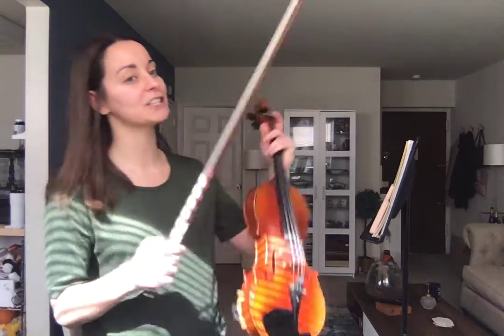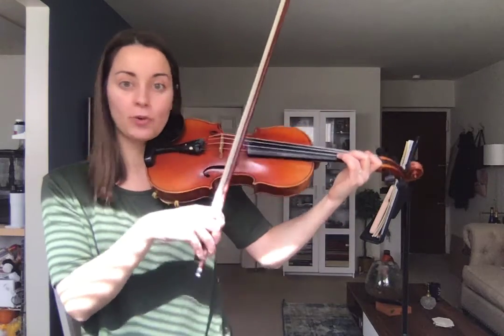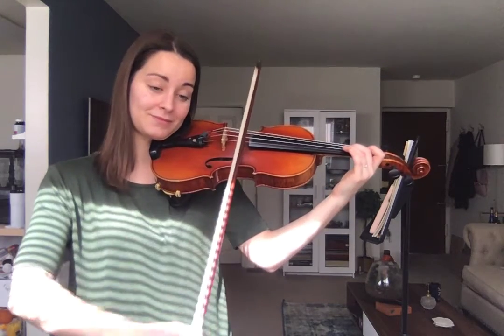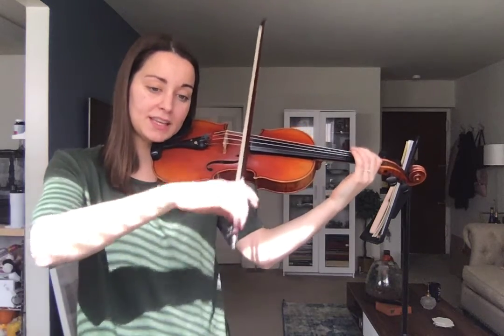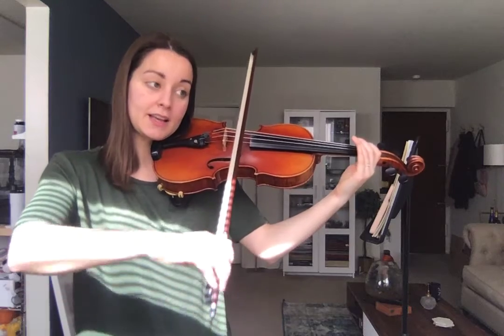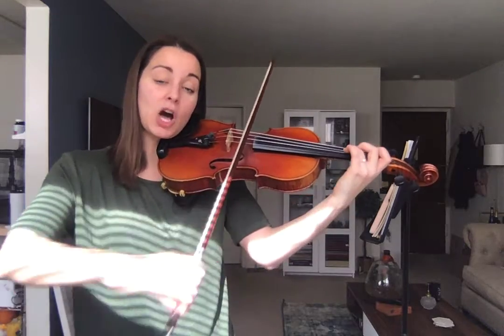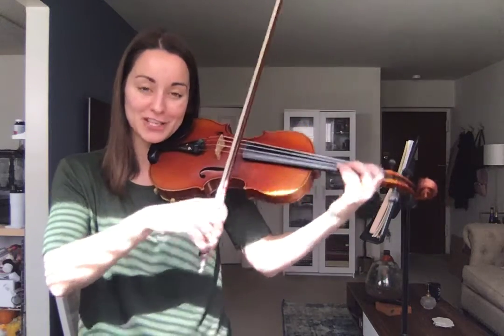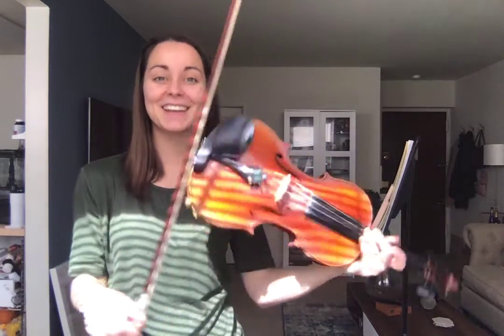French Folk Song Play Along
for beginner violins & violas